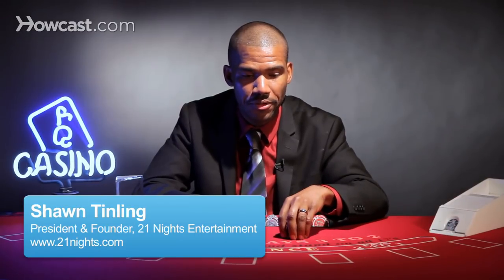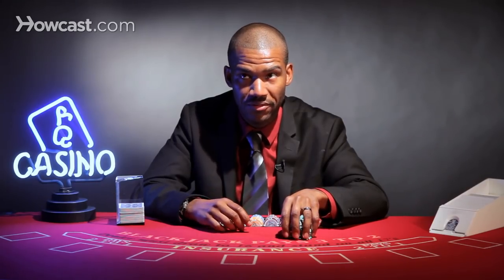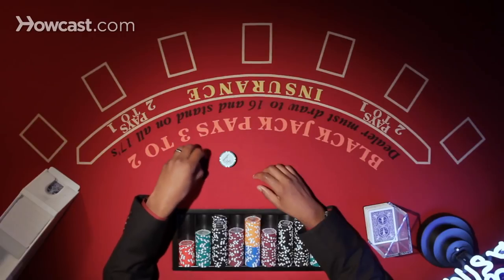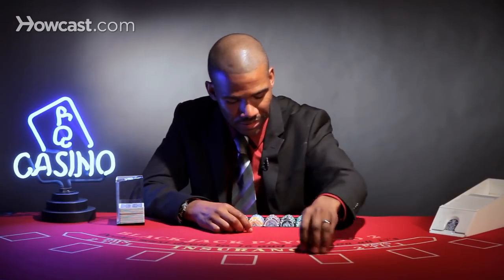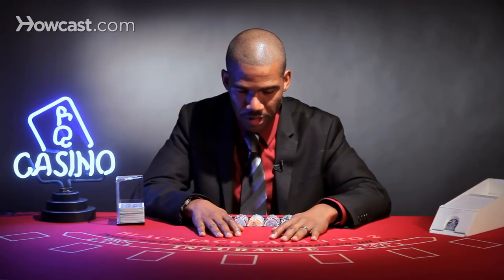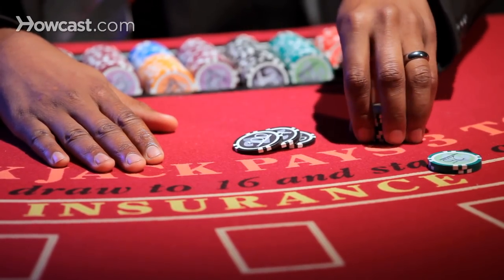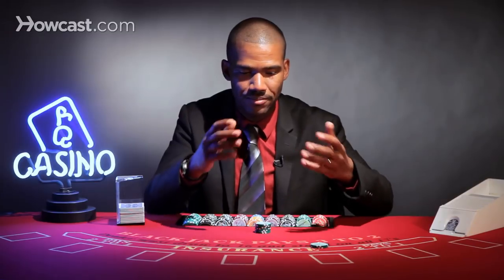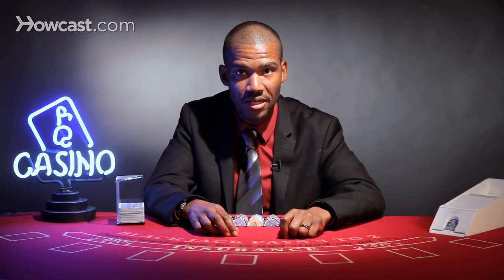How to Bet in Blackjack | Gambling Tips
Like these Gambling Lessons !!!

Like other blackjack strategies, there's an art to knowing how to bet properly. In this video, a gambling expert explains how to do just that. Follow his advice and watch your chips pile up.

Hey guys. I just wanted to go over blackjack betting. A lot of times you have a lot of people who they have their methods or systems or whatever they want to call it on how to bet. There are a couple of right ways to do it. There are a couple of wrong ways to do it. I am going into a few of the methods and you can use whatever is comfortable for you.

First up, you have a lot of people who do what is called flat betting. They're in for $100 and thinking it doesn't matter what happens, win or lose they are betting $100 every time, like $100, $100, $100. A lot of times what you get also are people who they use a system, a really popular one, called the Martingale System where basically you bet $100 and then say you lose the bet and then you follow that up with a bet of $200. Then if you lose that bet then you follow that up with a bet of $400. That requires you to have a whole lot of money, one, and then two if you end up with a whole string of loses then you are wiped out. I wouldn't recommend that.

Instead, I would recommend two ways. The simple way would be to use a high/low betting system. Say if you are betting $100, you win your hand then the next bet you go to $200. $100 is your low. $200 is your high, as you keep winning $200, once you lose a hand you go back down to $100. That way you're trying to maximize the amount of money that you actually have out there while you are winning and minimizing money while you are losing. I just use the $100, $200 as an example.

For lower limits if you are betting $10, you could make that spread as wide as you like. Whatever is going to make you feel comfortable.  If you want to bet $10 and say you win, then you go to $50. Then you keep playing $50 until you lose then you go back to $10. That's entirely up to you if you want to try it that way.

The way I personally play, I do progressive betting. What that does basically is it maximizes on streaks that tend to happen in the game. If things are going really well then I just keep betting and betting and betting. One of the things with that, say if I'm betting $50 a hand, if I win two bets in a row, then I start going up. I go to $75. Then I'll go to $100. Then I'll go to $150. Then I go to $200. Then I go to $300. The whole methodology behind this is that even if I could win all of these hands in a row. I bet $400. If I were to lose, then I lose the $400 right here, but then this is all profit. Then I would start back at $50 and then kind of work my way back up again. I find that to be a very powerful system that works very well.

As far as your limits, a lot of times people are comfortable at a lot of lower limit players will stop at $50. $50 is considered a big hand. So, what a lot of times what people will do, people get up to $50 and start flat betting at $50. If that's what you are comfortable with then that's fine. Once you're done, once you lose, then you drop down.

Personally, I just keep going until I am into betting thousands, $2000, $3000. That's all personal preference there. That's how you bet in blackjack.